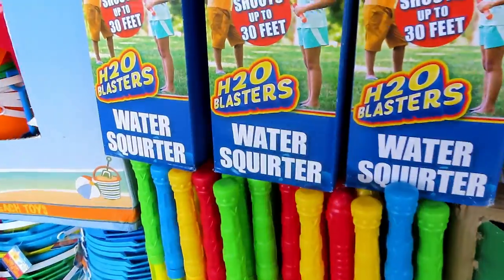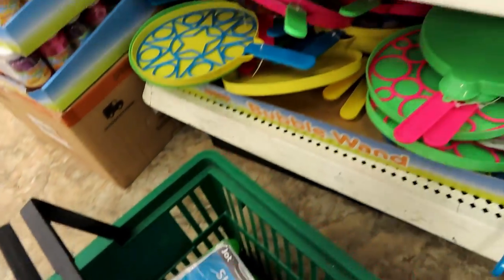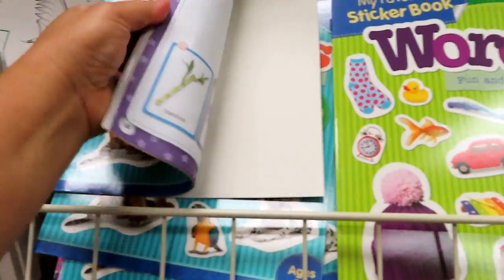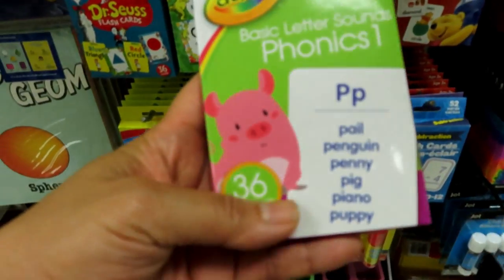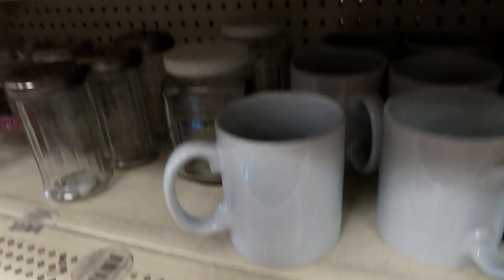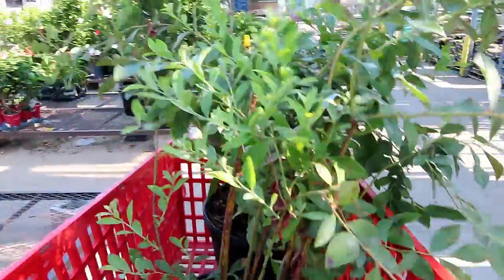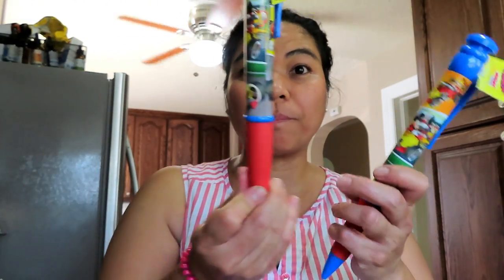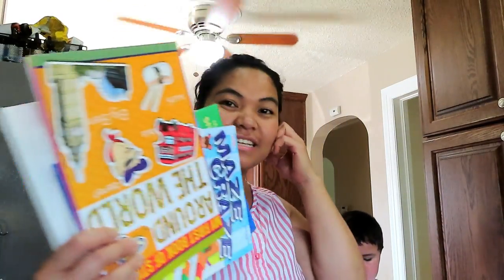BUHAY AMERIKA: $1 STORE TOUR EVERYTHING ONE DOLLAR AT CLEARANCE SALE NG MGA PUNO ANG MURA!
BUHAY AMERIKA: $1 STORE TOUR EVERYTHING ONE DOLLAR AT CLEARANCE SALE NG MGA PUNO ANG MURA! FILAM FAMILY VLOG

Happy Mail: (updated)

Fil-am Living Simply in Amerika

Thank you guys for your support! We appreciate each one of you! Stay safe!:)